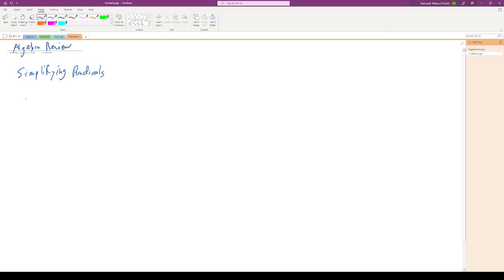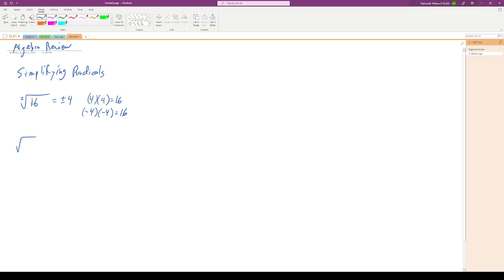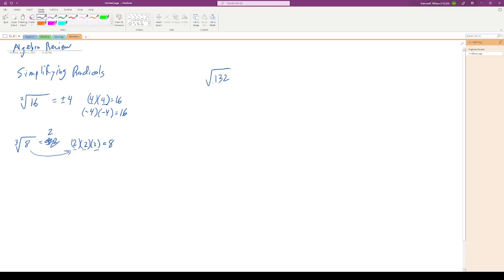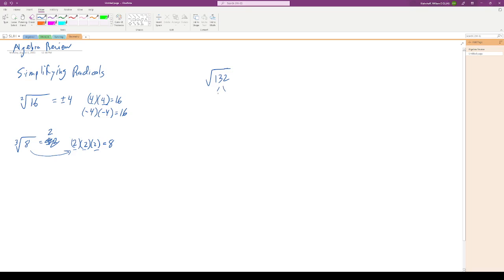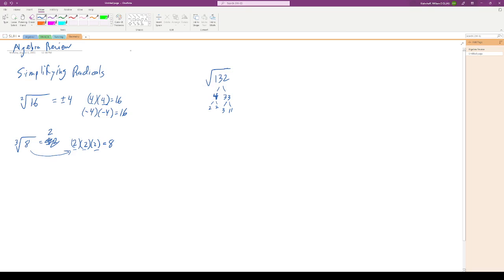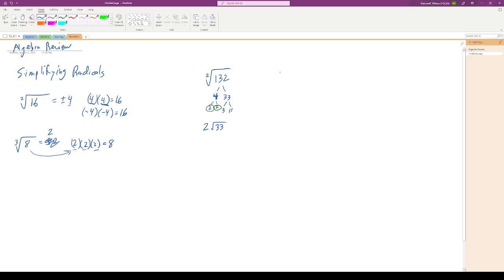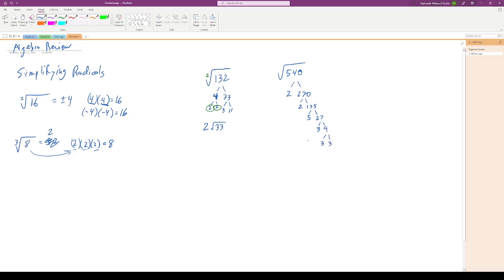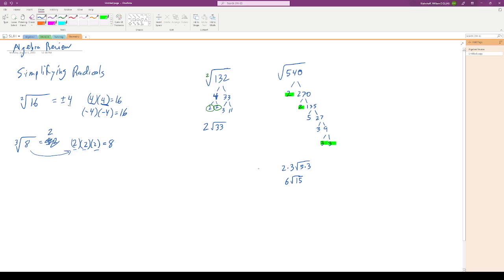Algebra Review: Simplifying Radicals